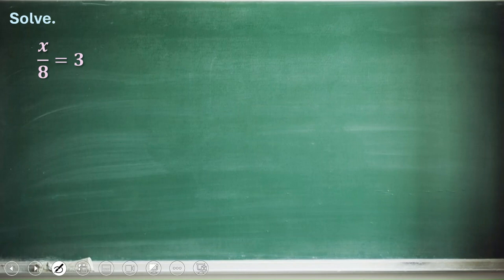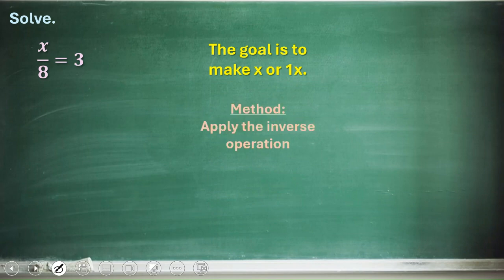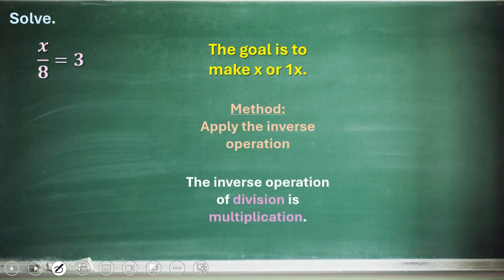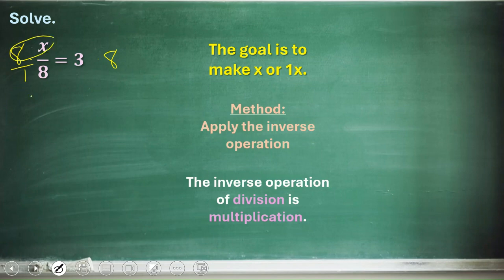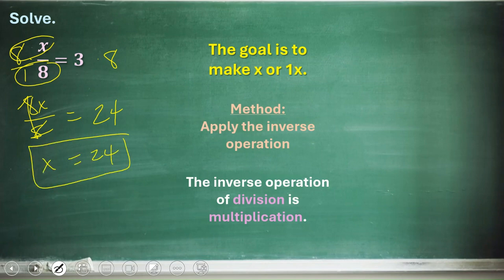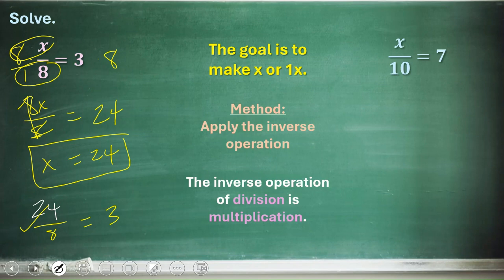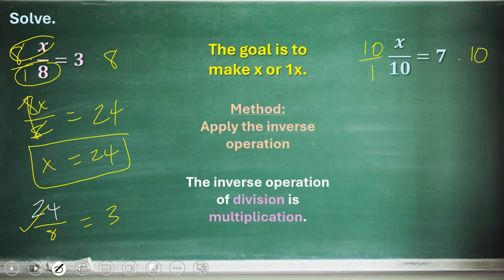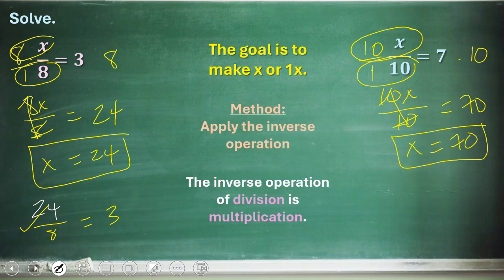How to Solve One-Step Equations Like a Pro! (Part 2: Division)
In this video, you will learn how to solve one step equations involving division. Inverse operations are reviewed in this step-by-step video.

Math 6, Math 7, Math 8, and Algebra I

For students: Use this video to gain a deeper understanding of solving one step equations